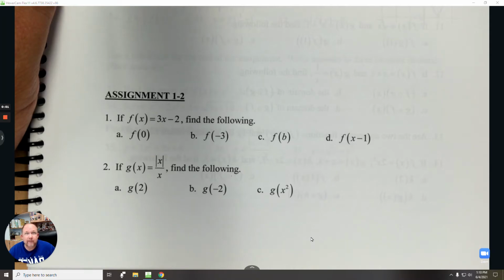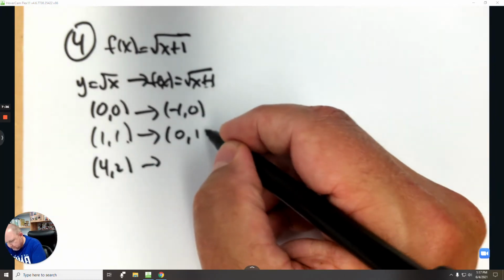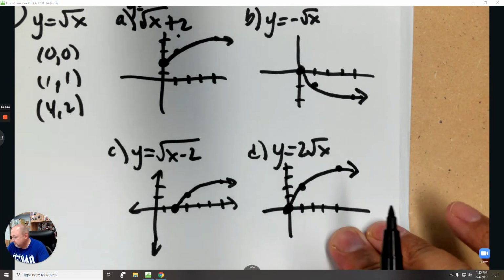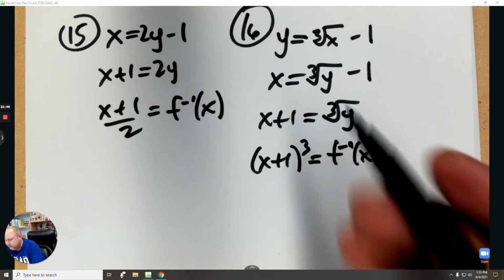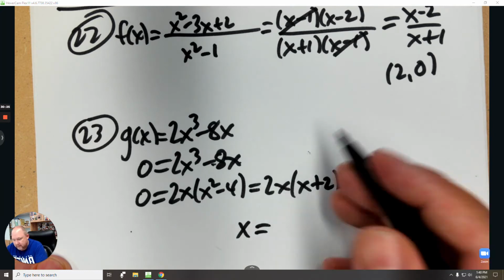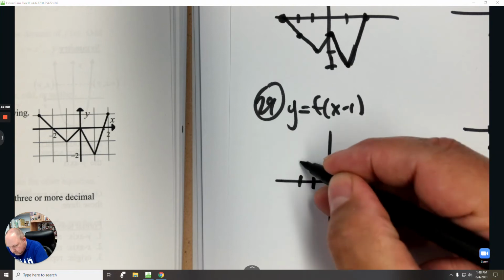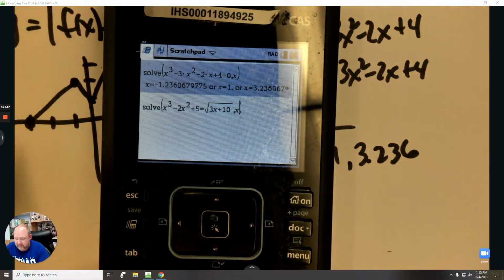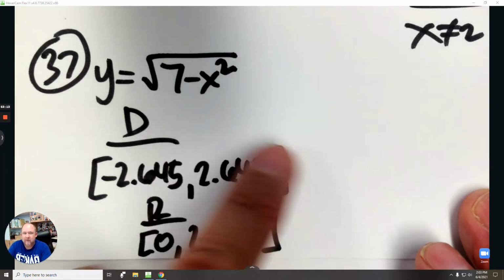Calculus Assignment 1-2